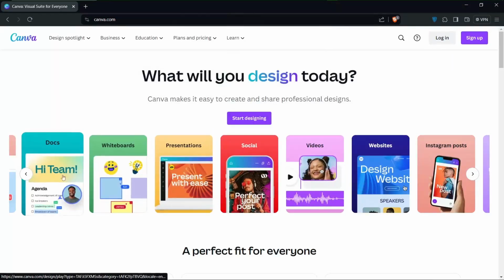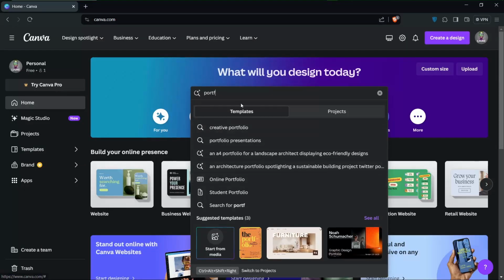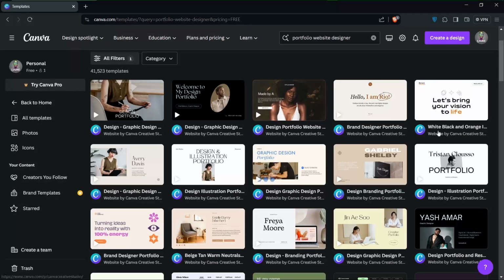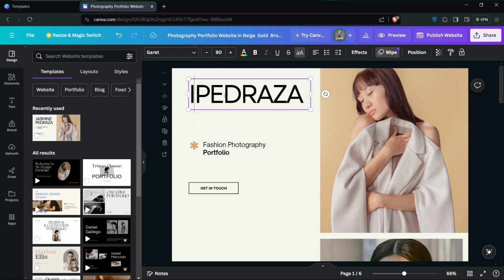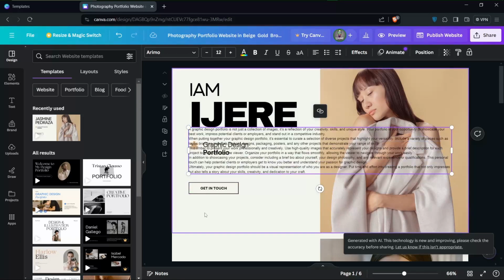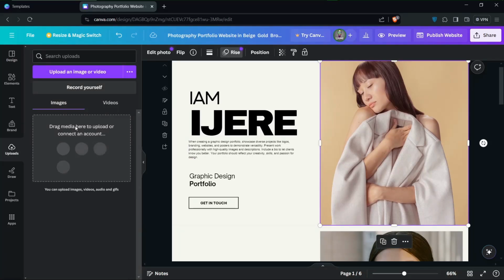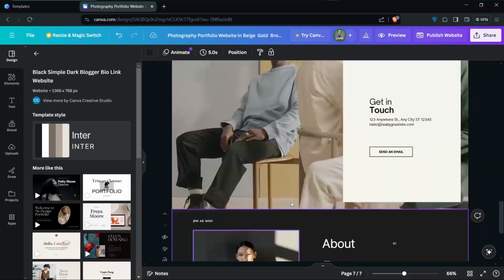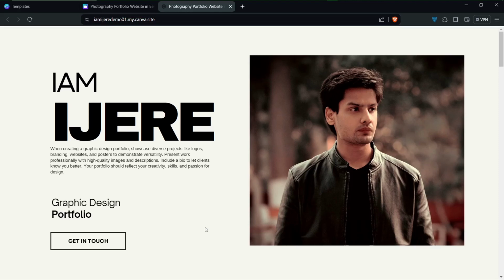HOW TO CREATE A FREE PORTFOLIO ON CANVA 2024 - PROFESSIONAL PORTFOLIO WEBSITE FULL GUIDE